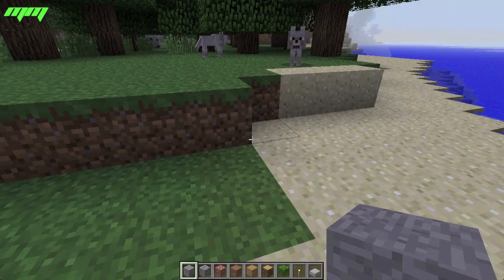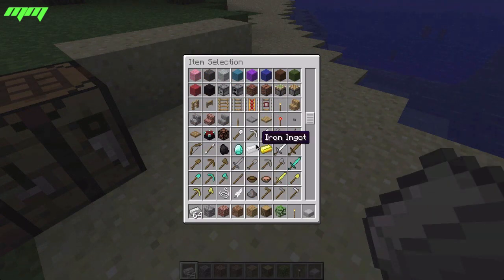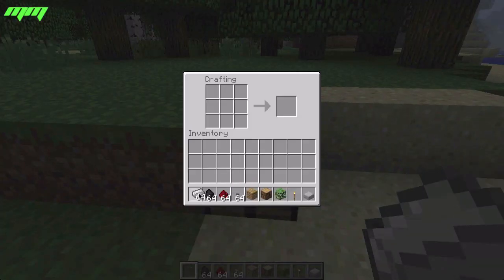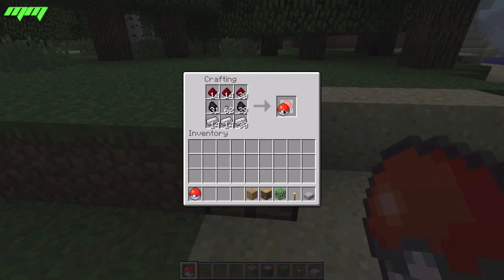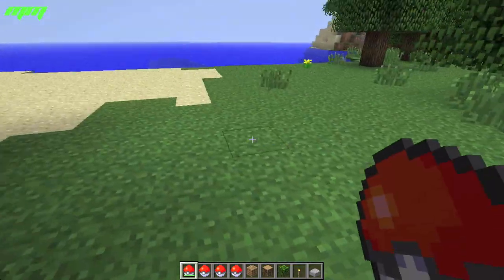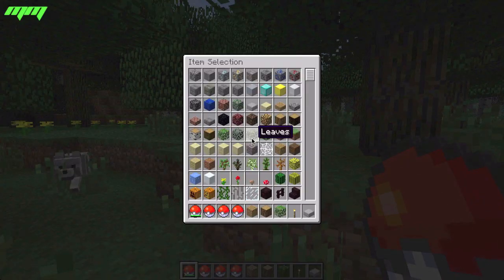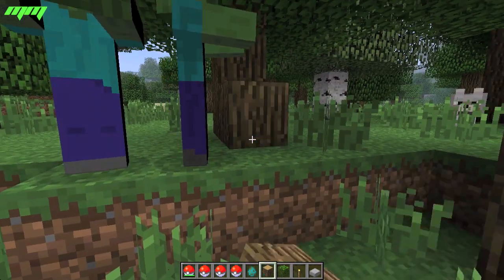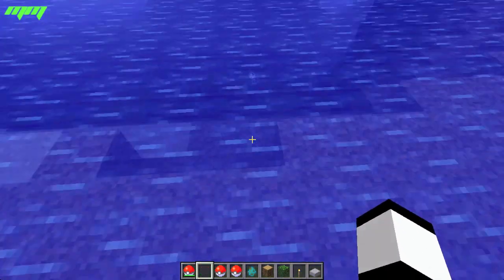Minecraft Mod 1.2.5 - Pokeball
Here's my cool minecraft mod series where I review mods for fun, please enjoy and share